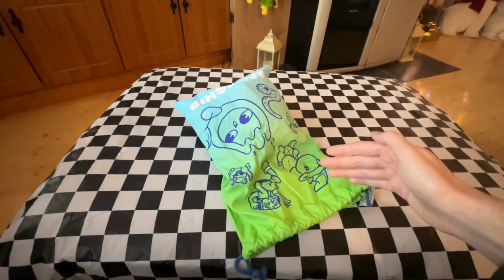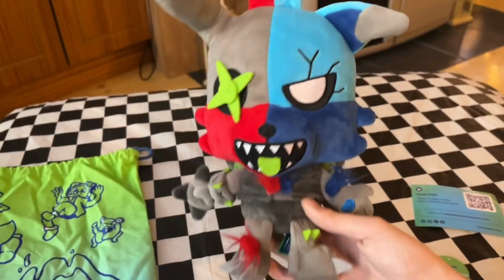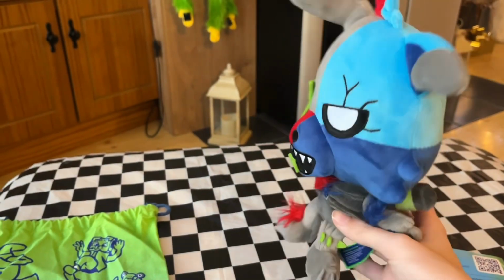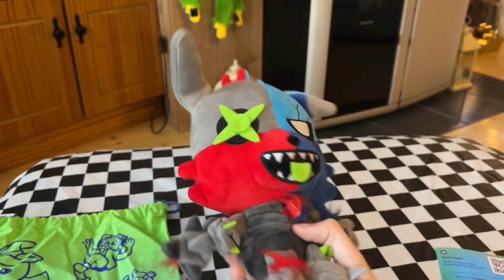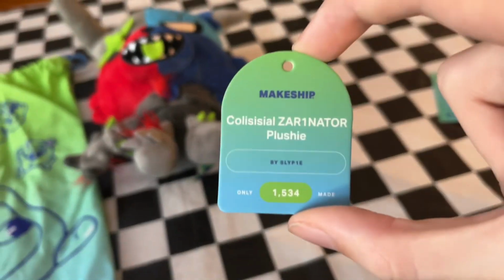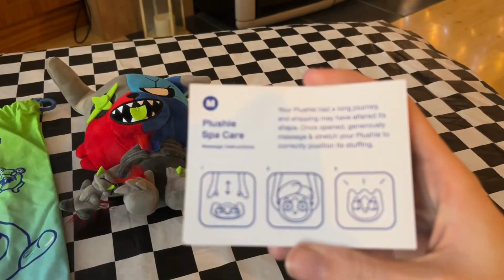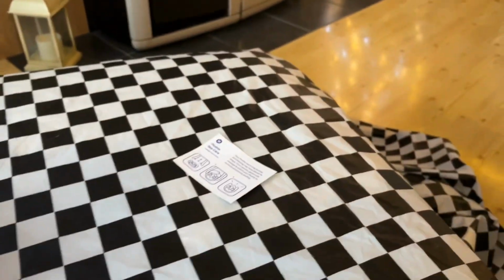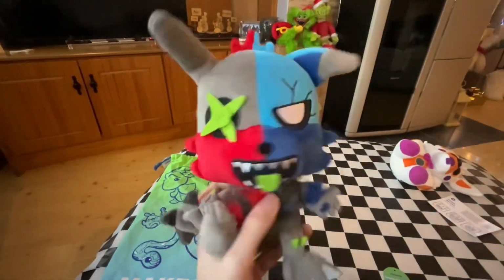A NEW SLYPIE FNAF PLUSHIE WAS JUST RELEASED?! - Colisisial ZAR1NATOR PLUSH!!!!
This plushy is absolutely fantastic such high quality and really awesome plush to have!
@SLYP1EPLUSH and Makeship did a amazing job on the plushy!